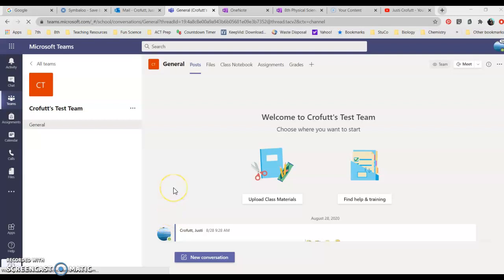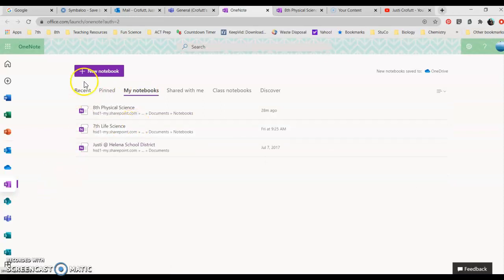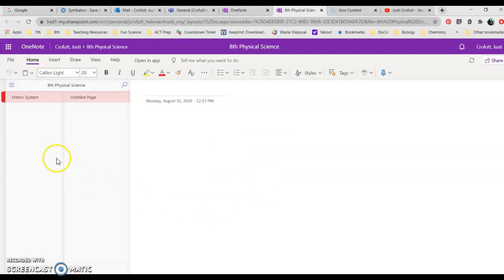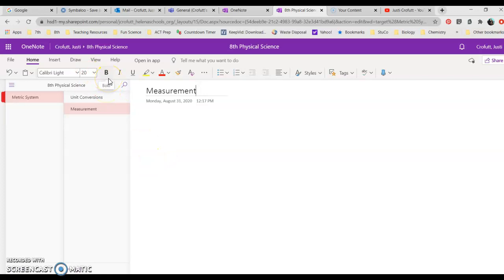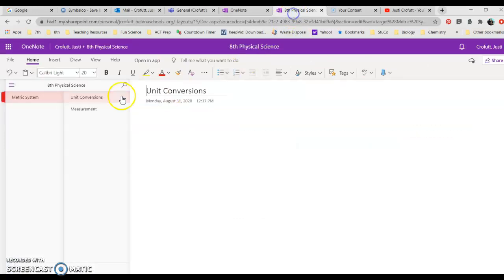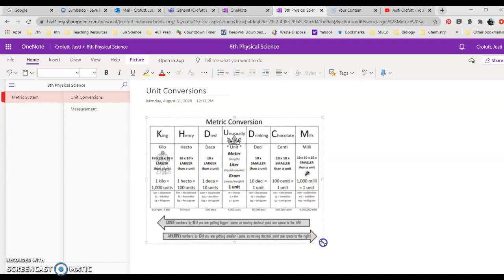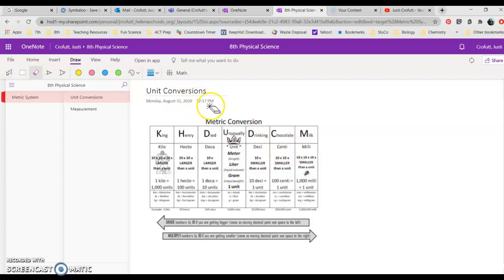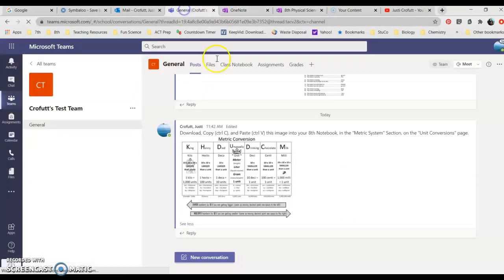8th PS OneNote Setup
Use this to setup your 8th grade physical science notebook.